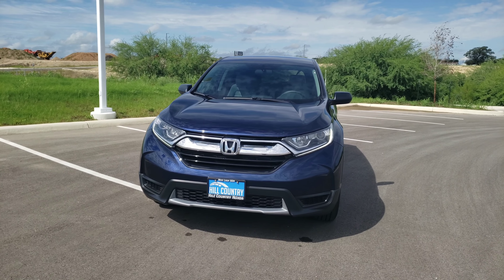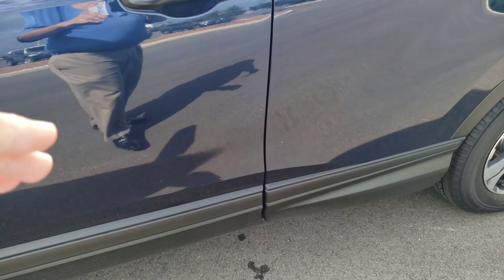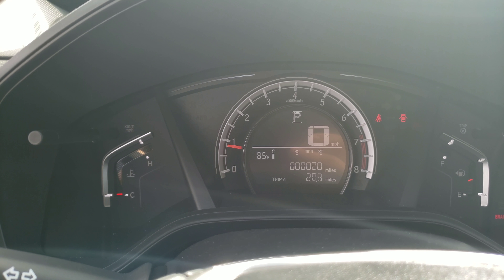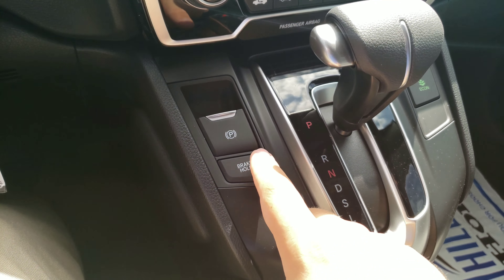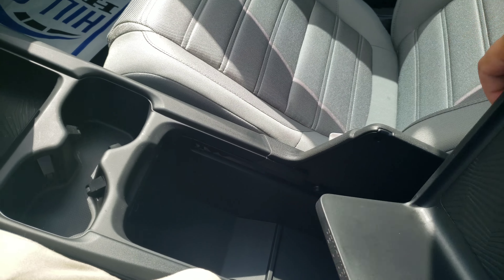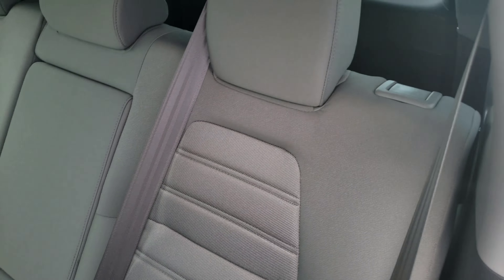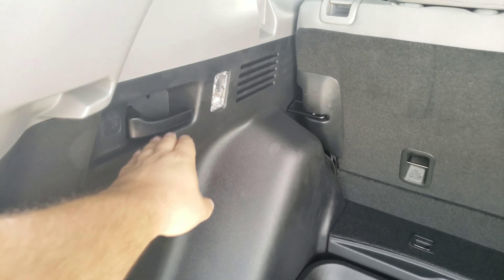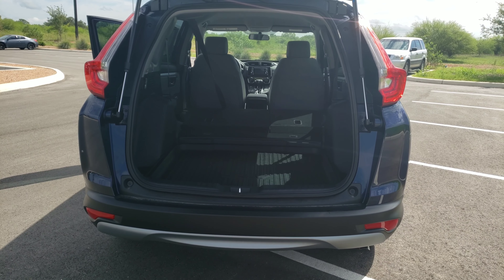2018 Honda CR-V LX in Obsidian Blue at Hill Country Honda by Zachery Hockaday